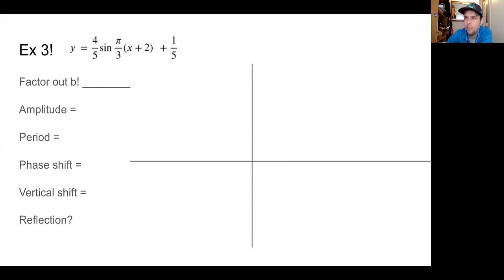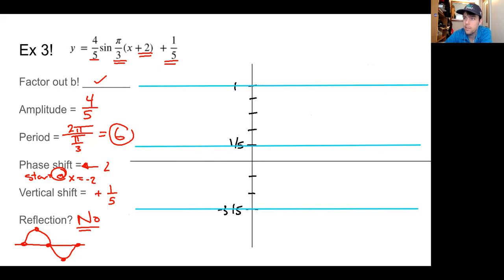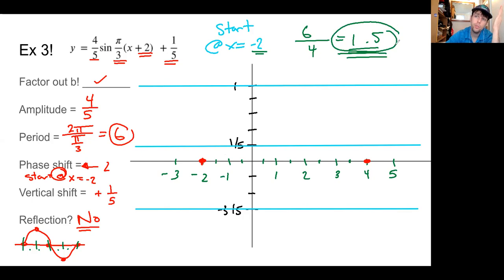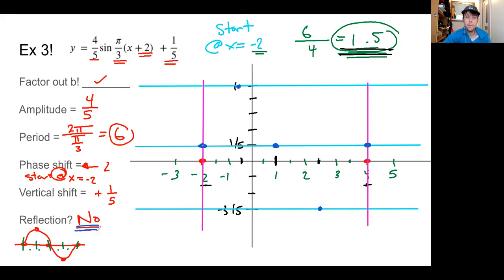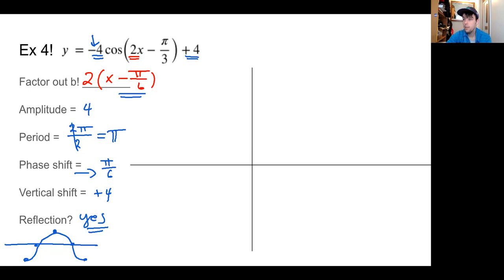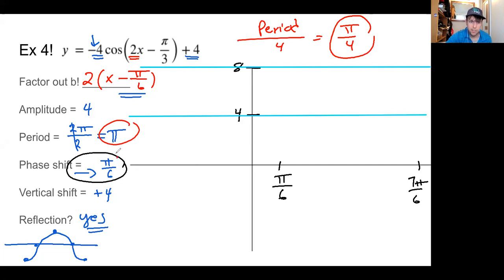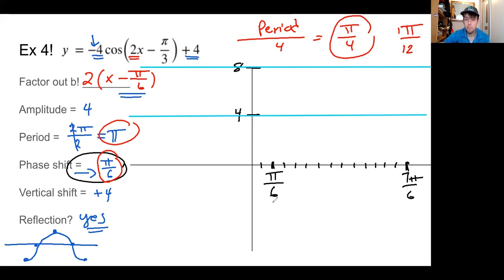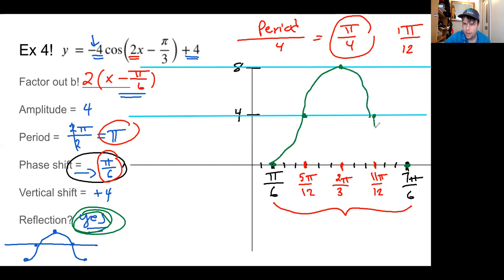APPCT 3.2 Part 2 Sinusoidal Graphs